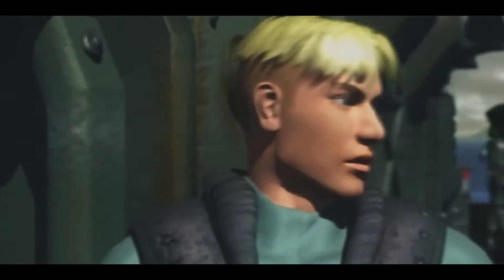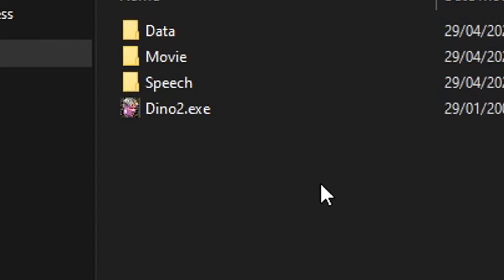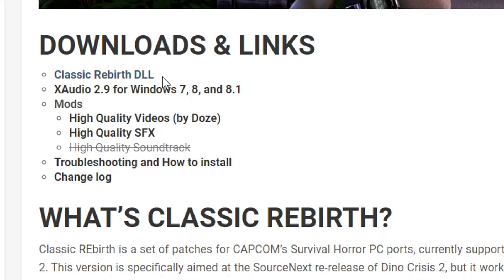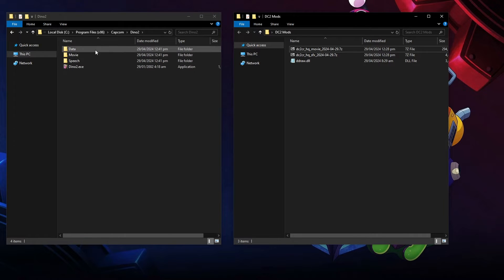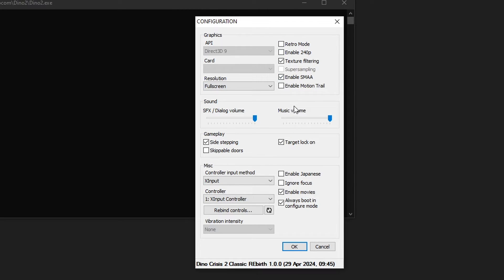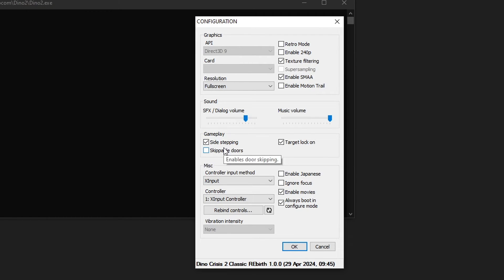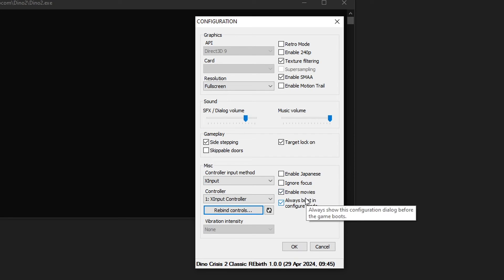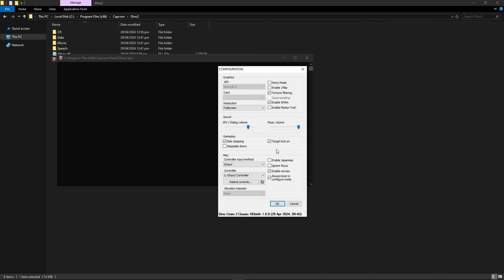How to Play Dino Crisis 2 Rebirth Mod - TUTORIAL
Dino Crisis 2 Classic Rebirth is a mod that makes Dino Crisis 2 (PC) compatible with modern systems and adds new features. Such as controller support, controller remap options, restores sound effects and broken graphical effects. There's also a couple of extra mods to enhance the FMV cutscenes quality and sound effects quality, without a doubt this is the best way to experience Dino Crisis 2.

In this video i'll show you how to setup the mod and configure it for the most optimal settings.